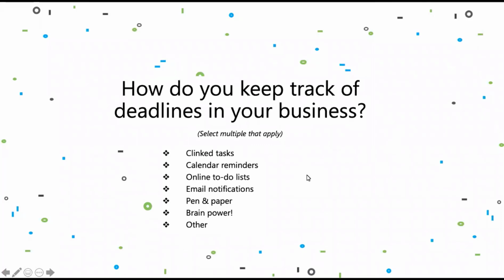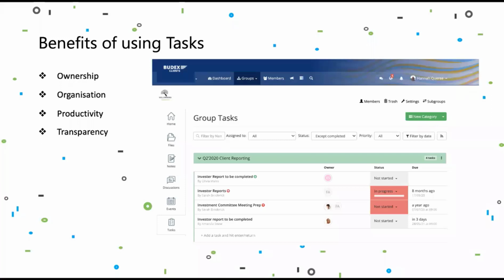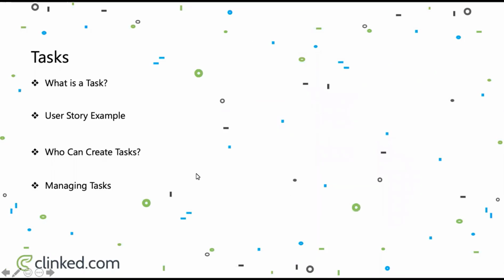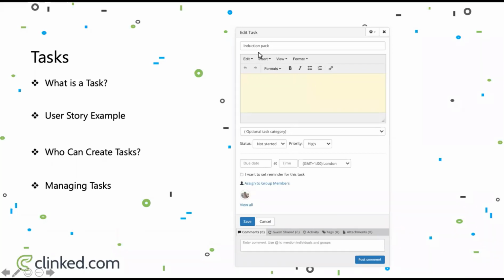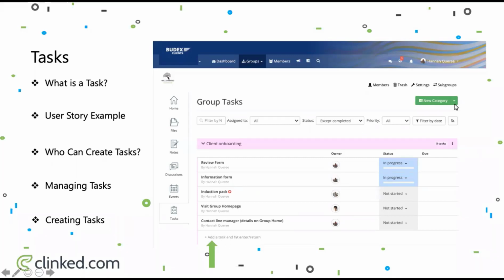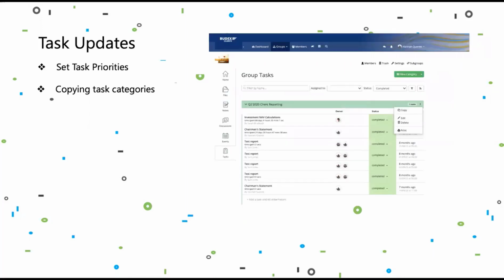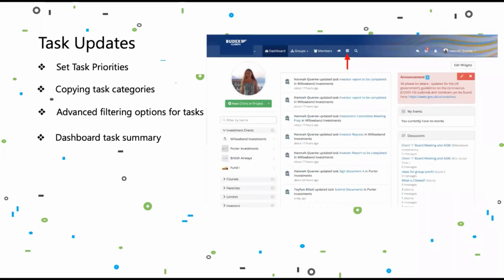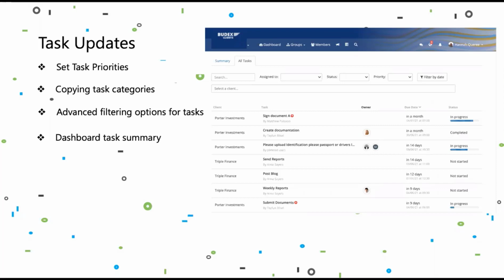Clinked 201: Project Management (tasks)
Our team take you through the task management section of Clinked. Learn:

1. How to create, edit and assign tasks within the portal
2. Best practices around tasks management in Clinked
3. Recent task updates